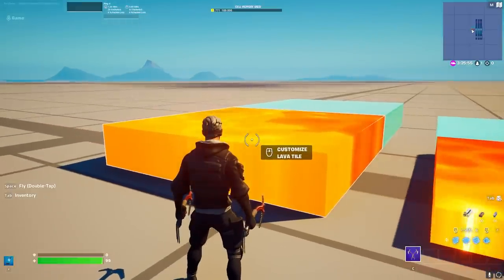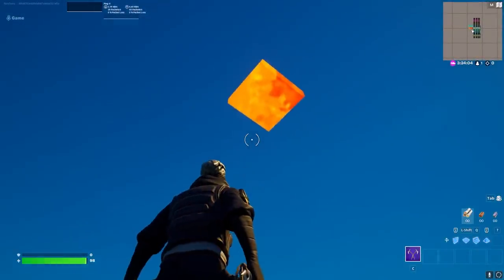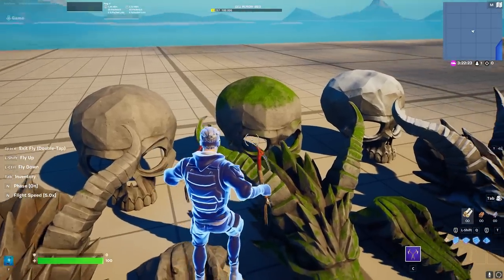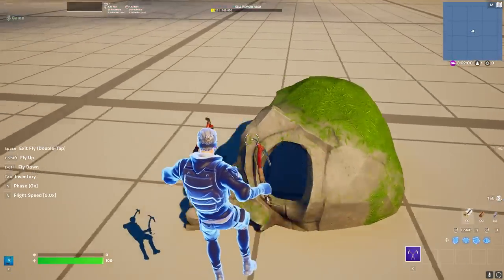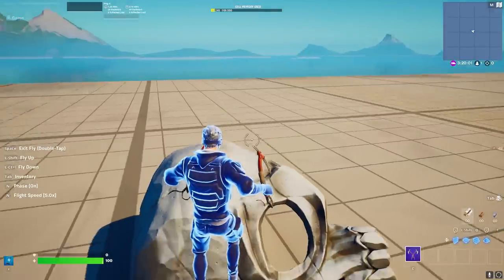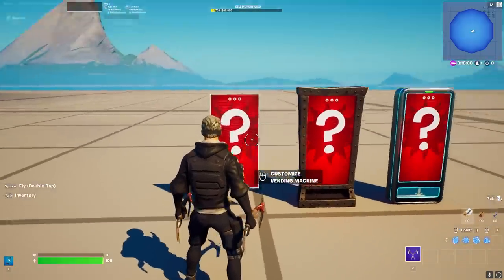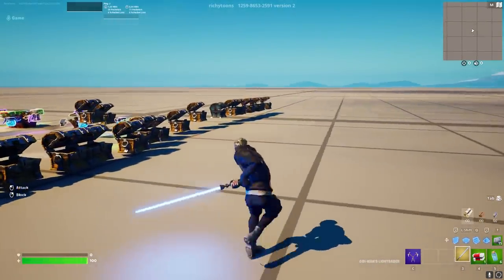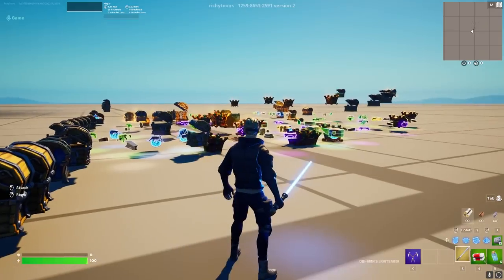5 SECRETS EPIC ISNT TELLING YOU IN CREATIVE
In today's video, I show you 5 things you might have missed in the 20.30 update. The lightsabers and blasters can be obtained in Fortnite creative.